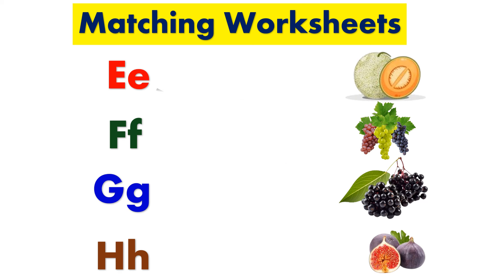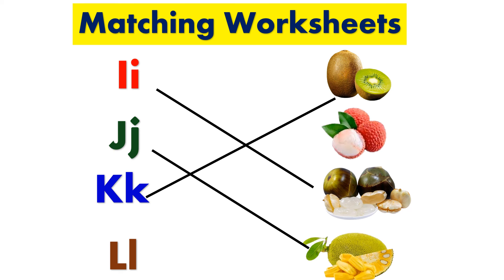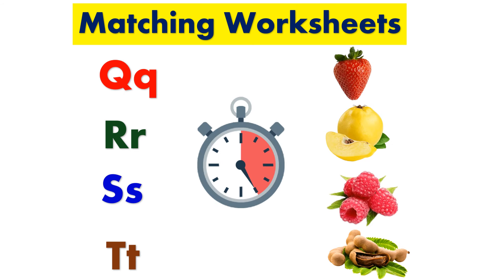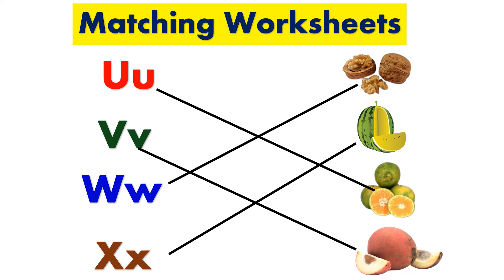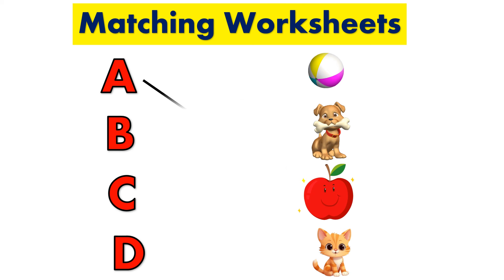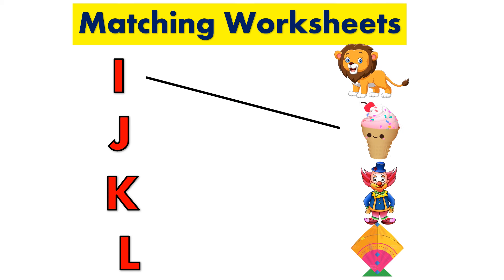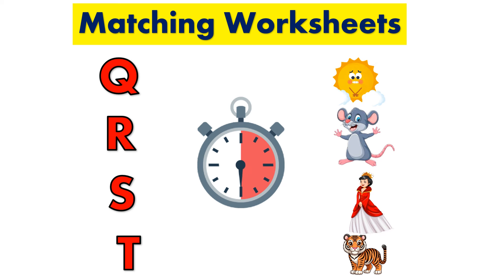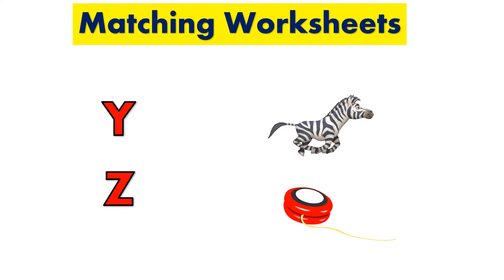English Matching Worksheets || lkg class English worksheets || Match Alphabets with Their Pictures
Matching Worksheets || lkg class English worksheets || Match Fruits Name with Their Pictures

fruits name Matching Worksheets
 Math Worksheets LKG UKG
Match Fruits Name with Their Picture
Fruits Names Matching Kids Video
Fruits Name with spelling
matching video
Fruits Name Matching
match the numbers
numbers matching video